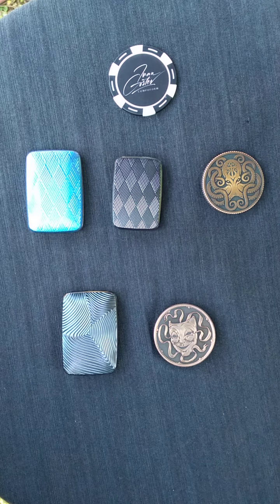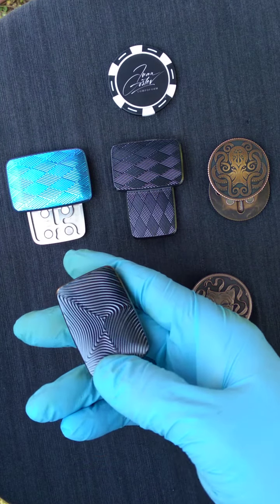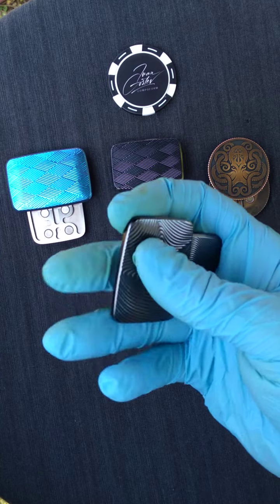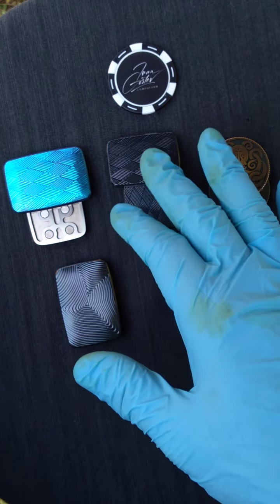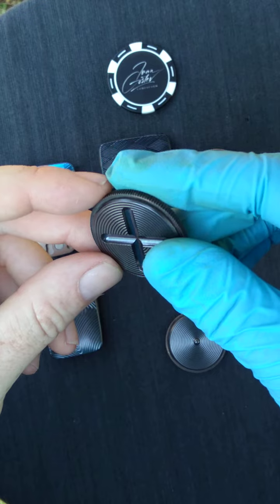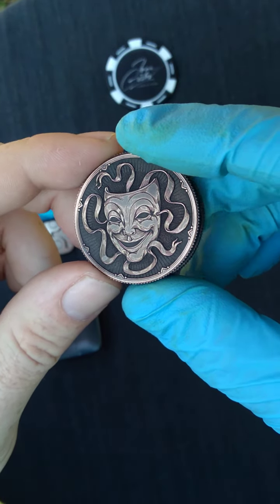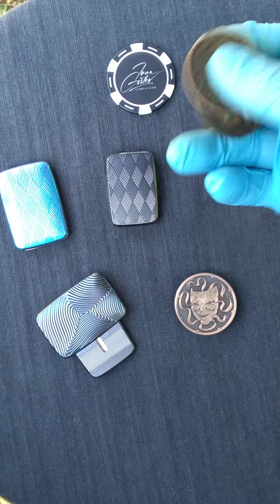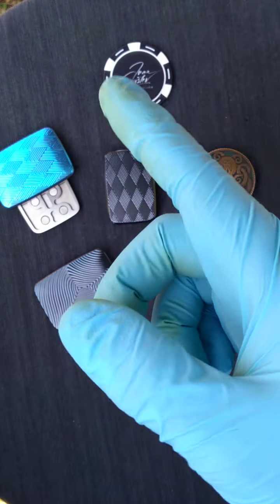Another look at the CompoForm Argyle V1.1 and V2 Coin - daylight viewing!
In my personal opinion - every magnet EDC collection should have a CompoForm Argyle V1.1 in it.
Truly a work of art.